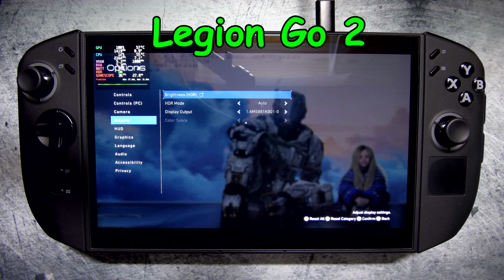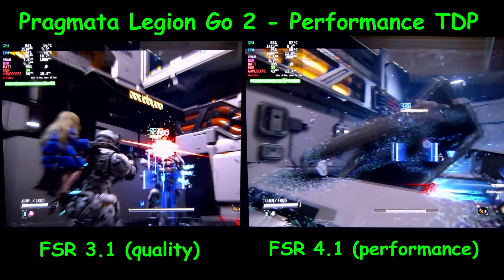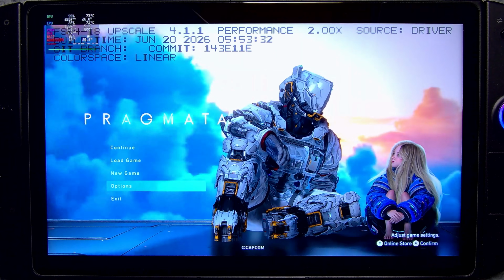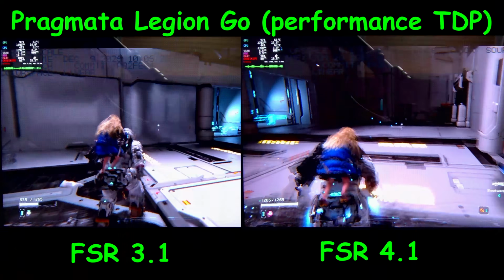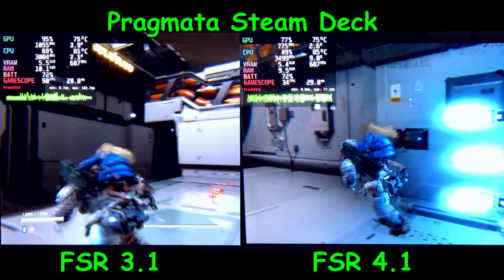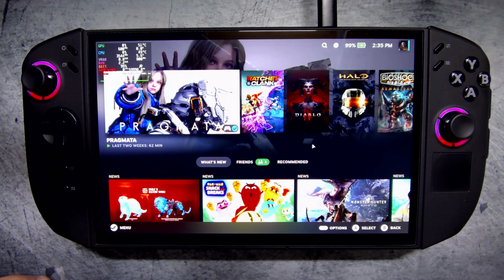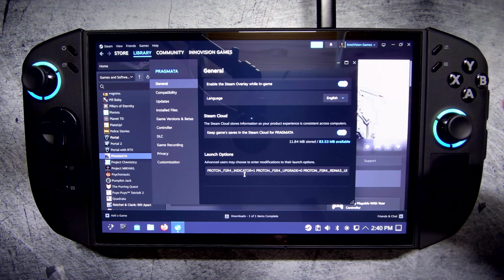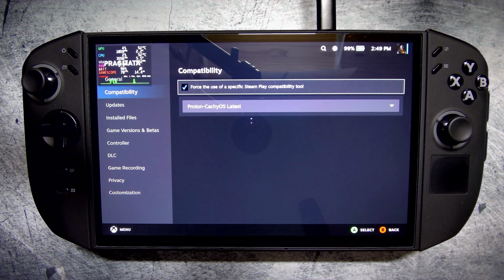FSR 4.1 is AMAZING! Legion Go 2, Legion Go, & Steam Deck Gameplay & Settings!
Recently, we've had several folks in the community ask me what I thought about FSR 4.1. They
are curious about what it is, what games it works with, how to configure it, and much more!

In today's video I share a study I put together using the game Pragmata comparing
FSR 3.1 vs FSR 4.1 across three very different gaming handhelds. The Legion Go 2,
Legion Go, and Steam Deck. Not only do The settings I shared produced reasonable
visual fidelity improvements while maintaining acceptable performance.

Later in the video I share a step-by-step guide on how to enable FSR 4.1 in certain compatible
FSR 3.1 games.

Command Line Options needed to enable FSR 4.1 in compatible FSR 3.1 games:

PROTON_FSR4_INDICATOR=1 PROTON_FSR4_UPGRADE=1 PROTON_FSR4_RDNA3_UPGRADE=1 %command%

Note that commands like the above are constantly changing and as they do, I will
keep the description of this video updated.

From the OptiScaler GitHub Page we have a full list of games that are compatible
with FSR 4. Note that the games with FSR 3.1 listed in the Upscaler Inputs column are
compatible with the method I shared in this video:

here's a link to the video for using optuiscaler if you want to always enable FSR 4.x

Helpful Handheld Gaming PC Products!
Startech PC Tools (I have an older version of this toolset and love it)
MR.SIGA Ultra Fine Microfiber Cloths for Glass
Official Legion Go Dock
UGREEN 9-in-1 USB C Universal Docking Station
TEAMGROUP USB 3.1 Flash Storage
Logitech Wireless Keyboard and Mouse Combo
Logitech Laser Wireless Trackball Mouse
Corsair 2TB 2242 NVME SSD

00:00 - 00:47 - Introduction
00:48 - 01:54 - FSR 3.1 (Quality) vs FSR 4.1 (Perforomance) vs FSR 4.1 (Quality)
01:55 - 02:43 - Highlights on the Upscaling Method
02:44 - 03:27 - Legion Go 2 Settings
03:28 - 04:52 - Legion Go 2 - FSR 3.1 vs FSR 4.1 Pragmata Gameplay
04:53 - 05:27 - What is FSR?!
05:28 - 06:15 - Legion Go Settings
06:16 - 07:48 - Legion Go - FSR 3.1 vs FSR 4.1 Pragmata Gameplay
07:49 - 08:12 - Why use FSR?!
08:13 - 08:59 - Steam Deck Settings
09:00 - 10:33 - Steam Deck - FSR 3.1 vs FSR 4.1 Pragmata Gameplay
10:34 - 12:19 - Install Compatible Proton Version for FSR 4.1 Upgrade
12:20 - 14:04 - Proton Command Line Options for Enabling FSR 4.1
14:05 - 14:36 - Selecting the Correct Proton in Game Mode
14:37 - 15:52 - Discussion & Future Work